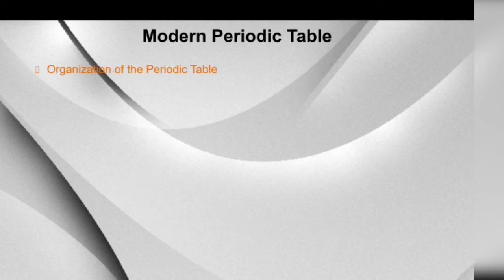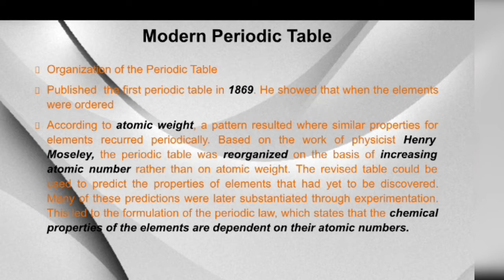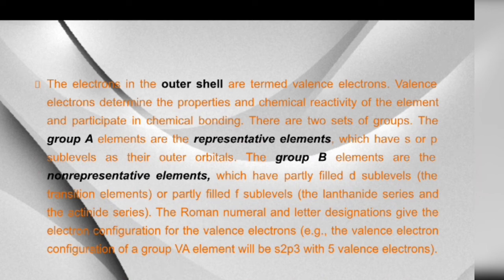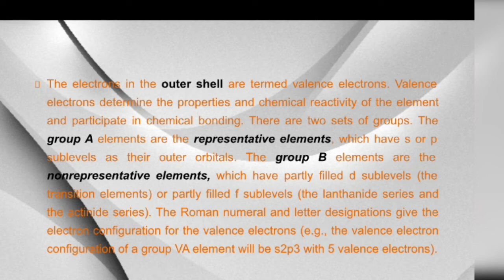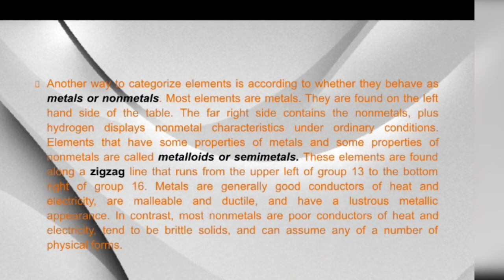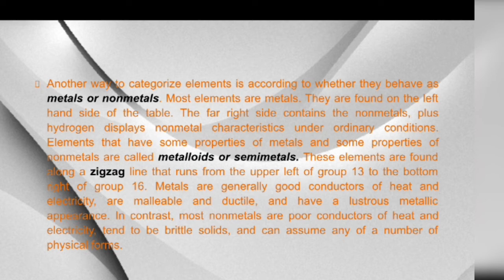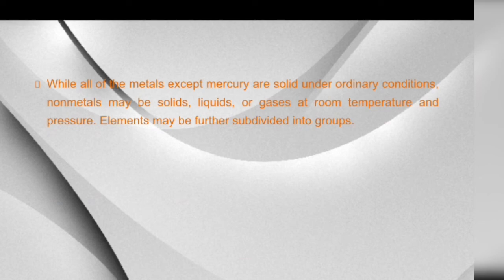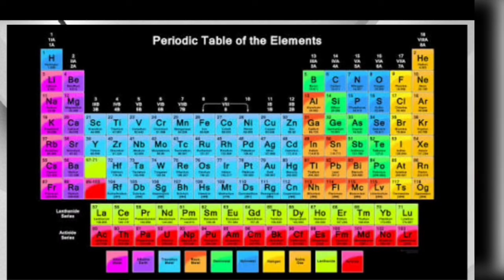Introduction of periodic table 🤗